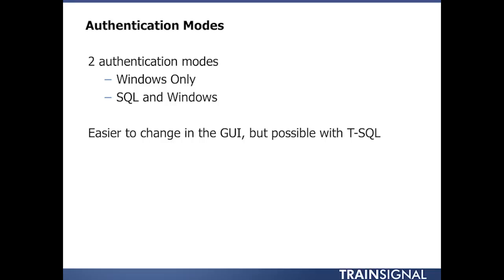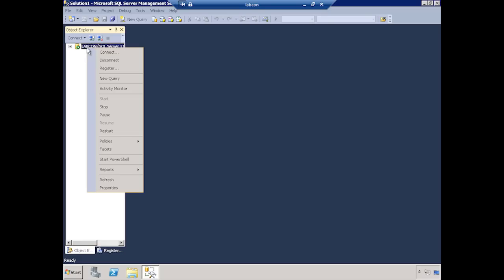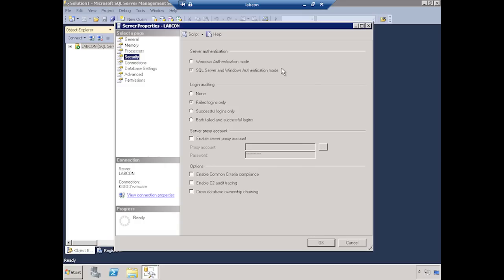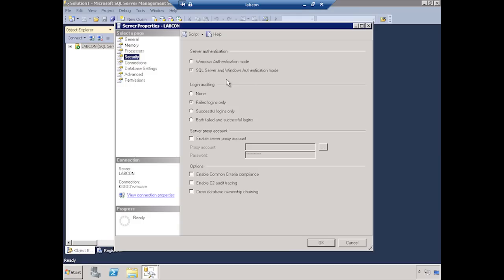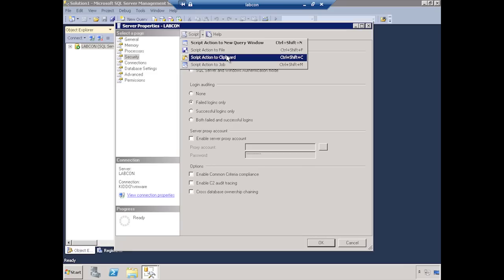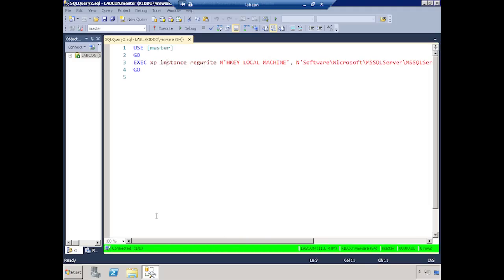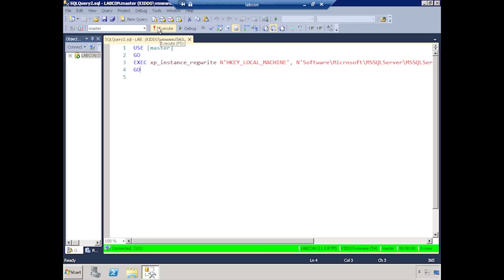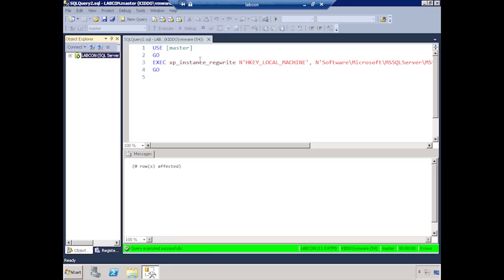SQL Server 2012 Admin Essentials - Authentication Modes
In this free video from our SQL Server 2012 Admin Essentials Training, you will learn about the two different authentication modes in SQL, how to choose which one best suits you, and how to configure it.